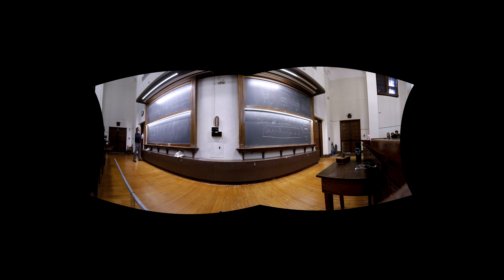13D 3 | Travelling Wave Solution